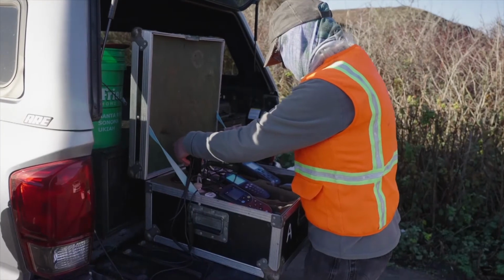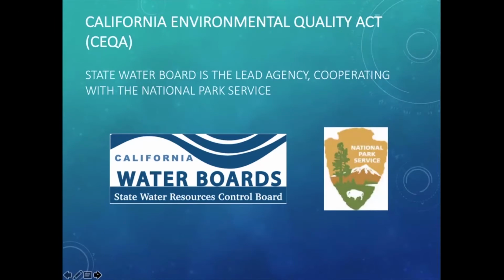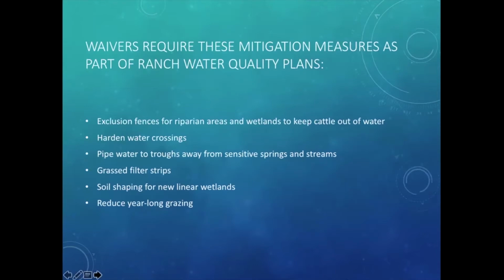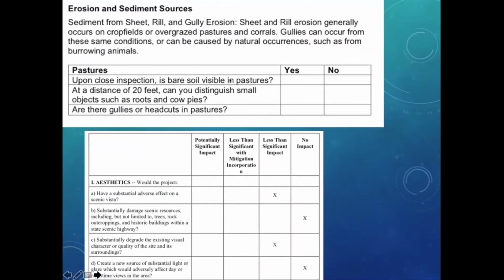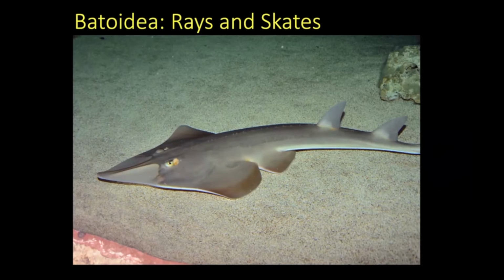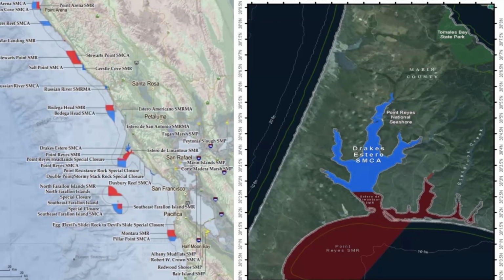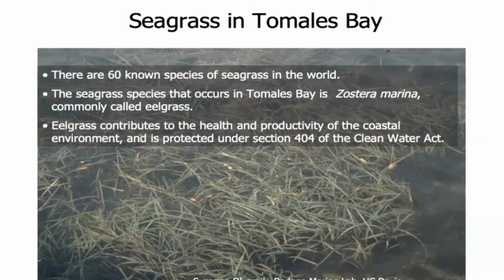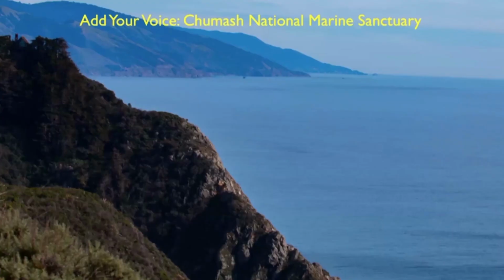Point Reyes Wilderness in Peril - Part 3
Join a team of conservationists, biologists, filmmakers, and local leaders to learn about how this national treasure is being devastated by pollution, habitat loss, and giveaways to private industry. More than 92% of the public polled supports the removal of these ranch lands and restoration of this National Seashore for species protections, land conservation, and future generations.

Programming from Marin TV, produced at the Community Media Center of Marin. and support community media.